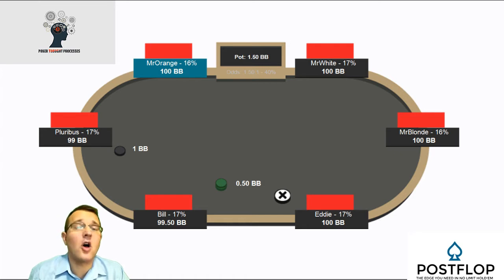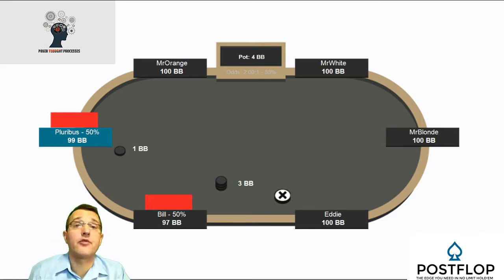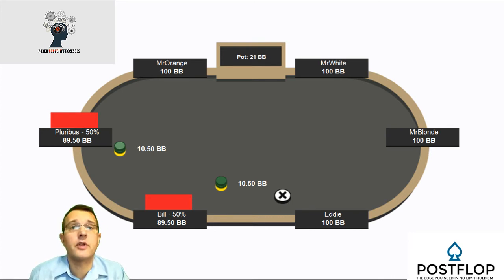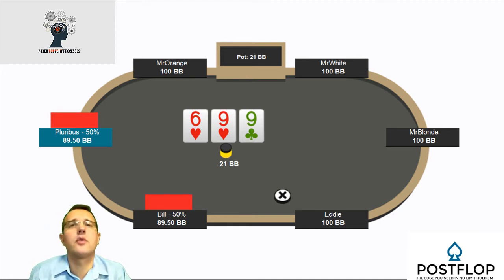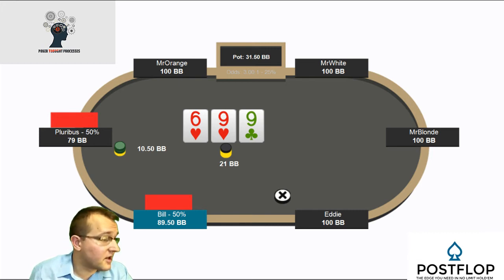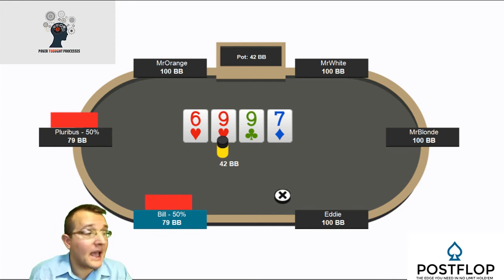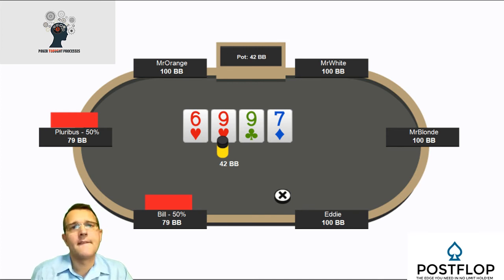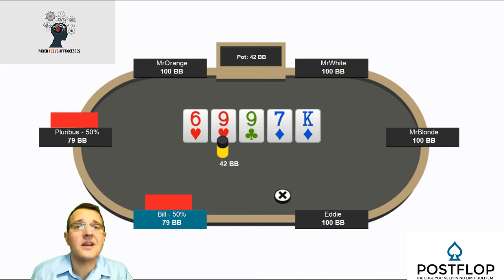Poker Thought Processes - Example 1